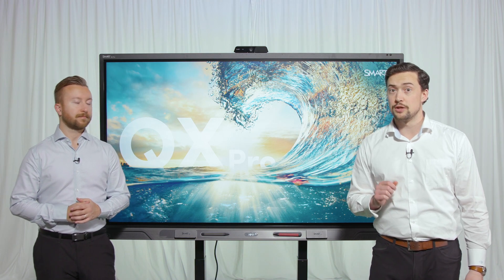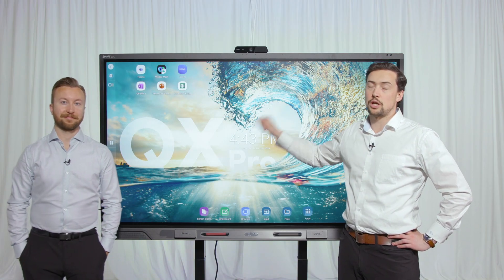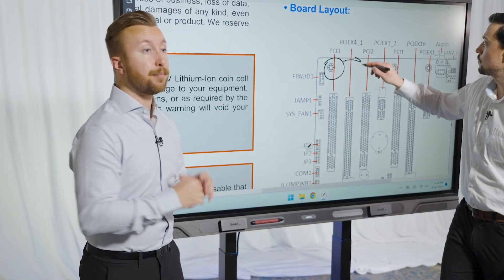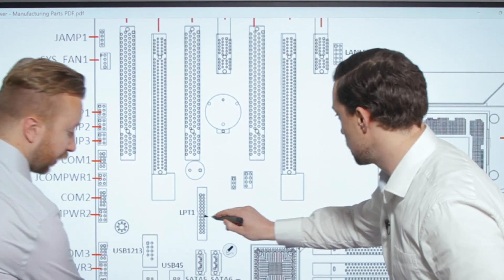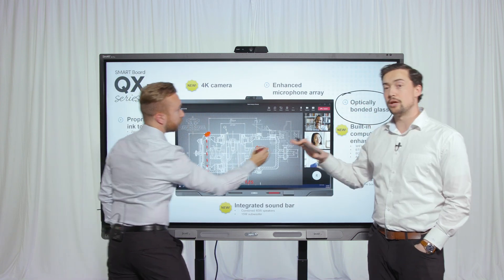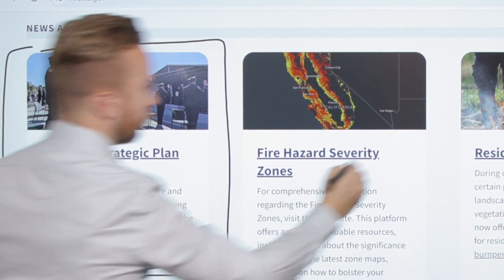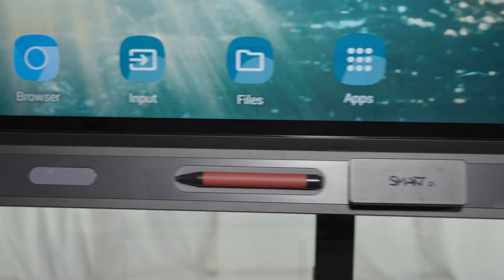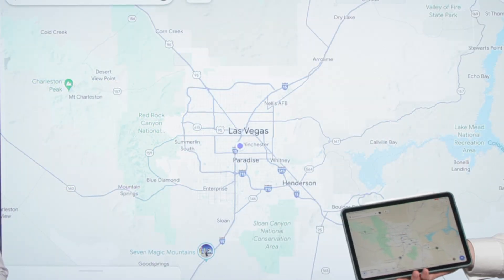Ultimate team collaboration | QX Pro series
Whether you’re hybrid working over Microsoft Teams, or collaborating in person, the SMART Board® QX Pro series has everything your team needs to make business meetings interactive.